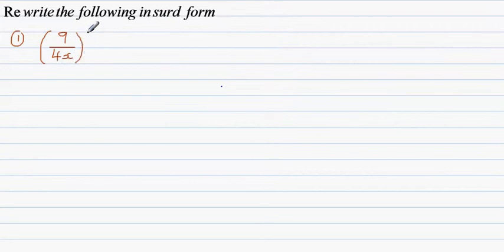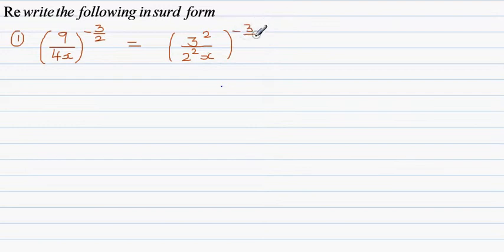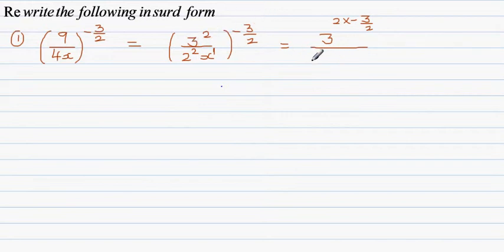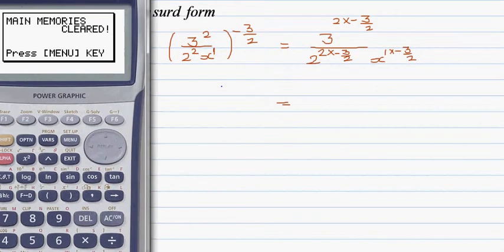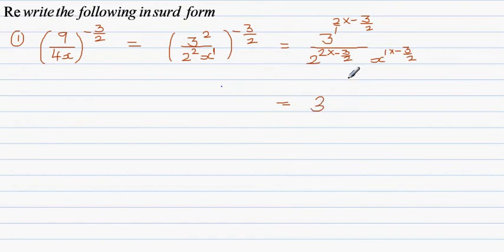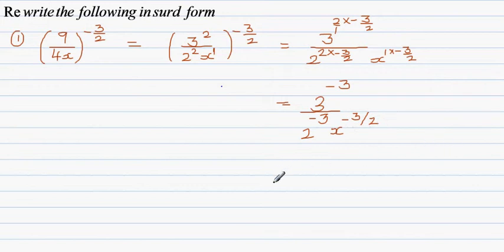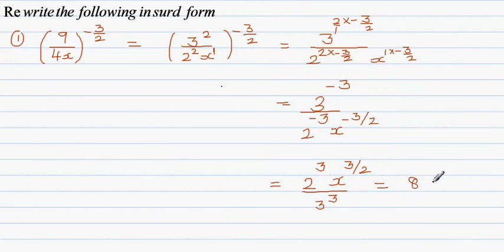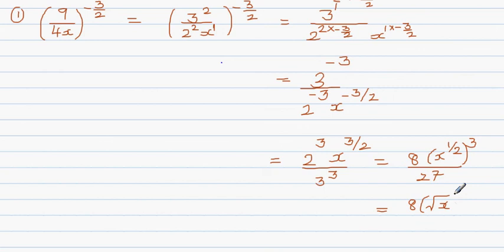Simplifying algebraic expressions in surd form